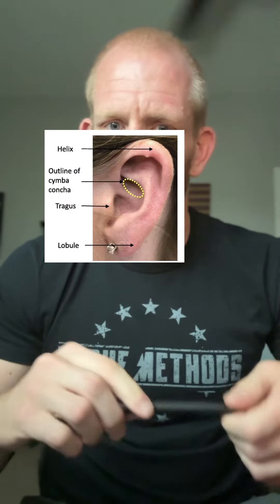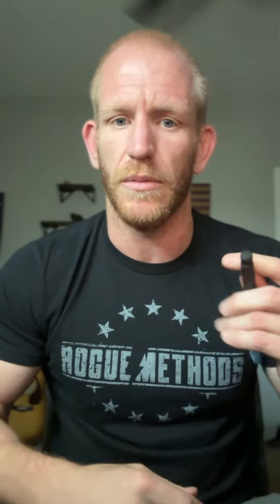Instantly Eliminate Anxiety!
Vagus nerve stimulation has a massive effect on regulating fight or flight responses.  Use this quick trick to help stimulate your brain to help you calm down!